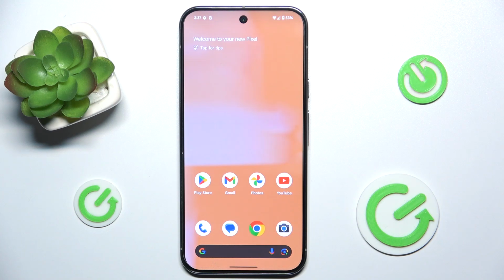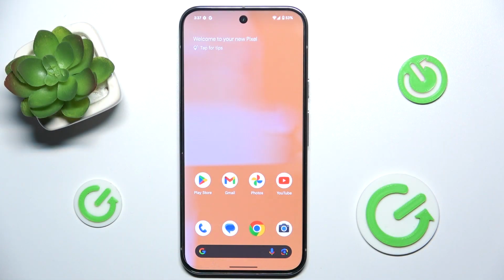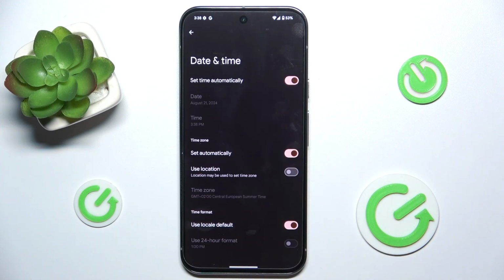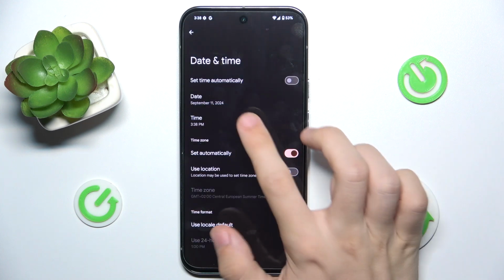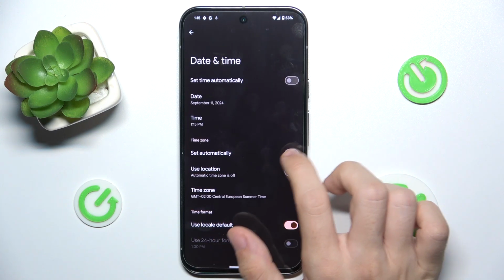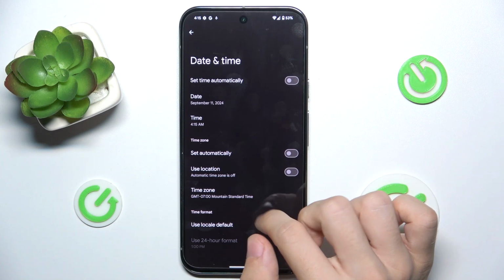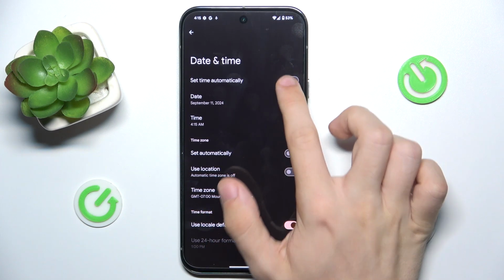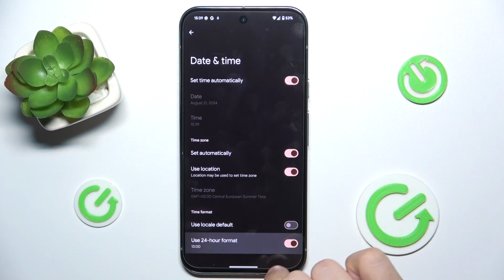How to Change Date & Time in GOOGLE Pixel 9 Pro XL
This video guides you through adjusting the time and date settings on your Google Pixel 9 Pro XL smartphone. Follow our step-by-step instructions to manually set or update the time and date, ensuring your device stays accurate. Perfect for users who travel across time zones or need to correct their device's clock. Learn how to easily manage these settings with this clear and concise tutorial.

How to adjust time and date in GOOGLE Pixel 9 Pro XL? How to change the time zone in the GOOGLE Pixel 9 Pro XL? How to manually set a date and time on the GOOGLE Pixel 9 Pro XL?